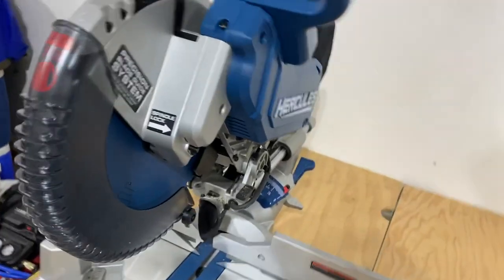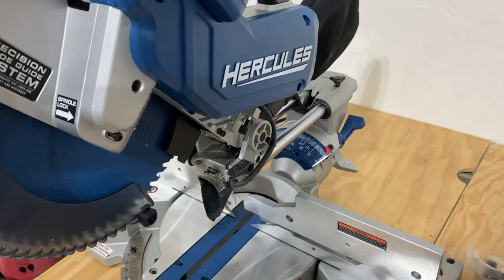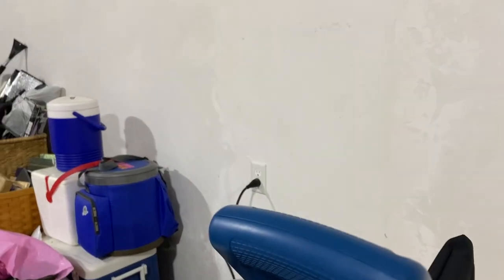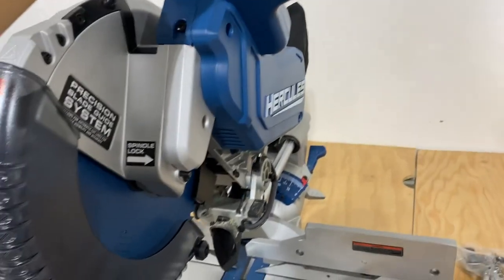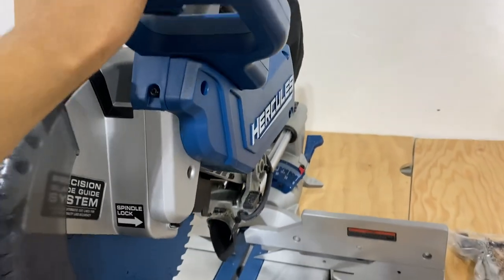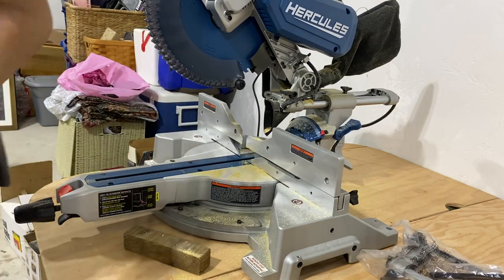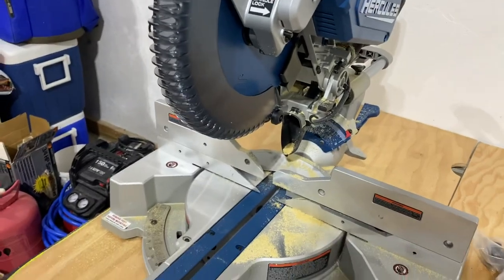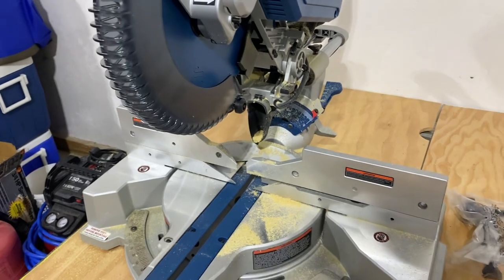Will a 15 Amp Miter Saw Trip a 15 Amp Breaker? Testing the Hercules 12” Sliding Miter Saw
Short answer is no, it doesn’t.